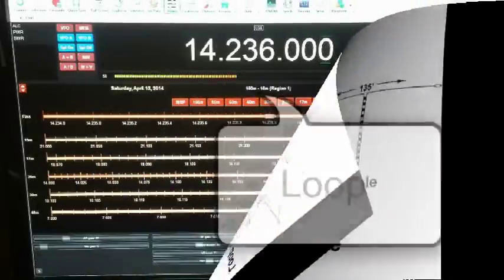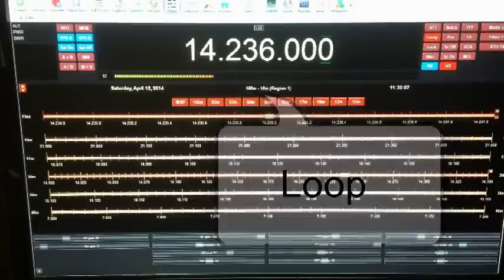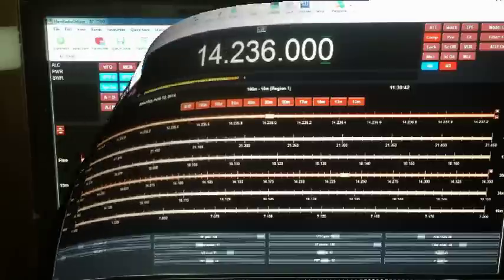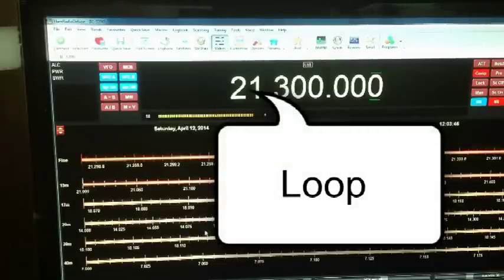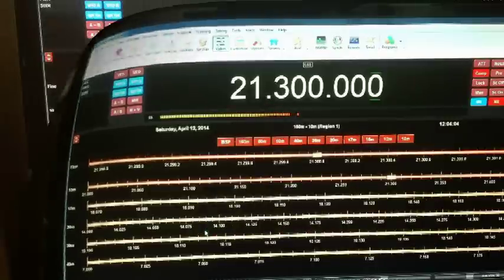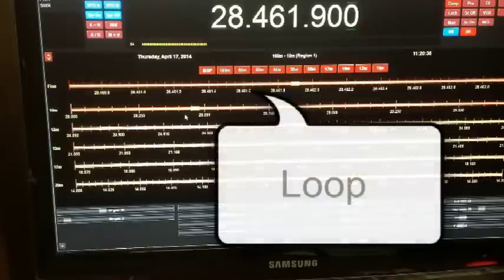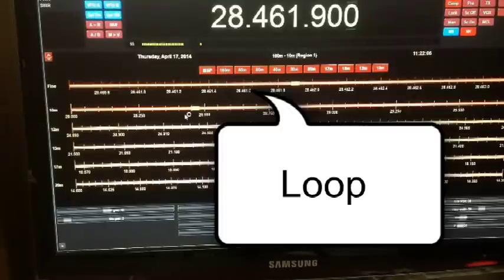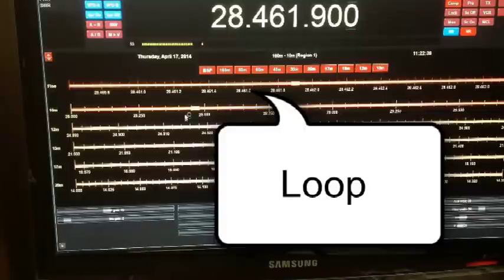Loop vs Dipole Antenna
This is a comparison of amateur radio signals using a 135' dipole antenna and a full wave 80 meter horizontal loop antenna. They are both fed with 300 ohm ladder line to an auto-tuner with built-in 4:1 balun.

Of course, one can try a smaller, lower or higher loop, or different shape, depending on one's situation.

It's fun to experiment with wire antennas - and sometimes the results may surprise you! - N4IAG